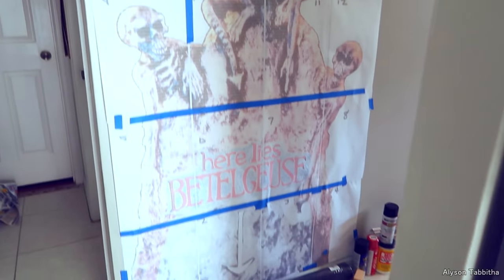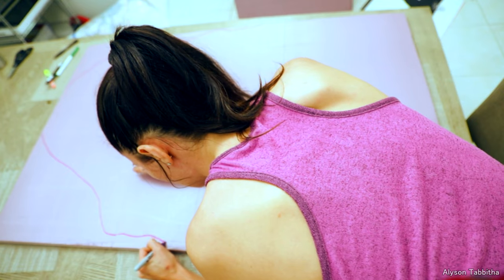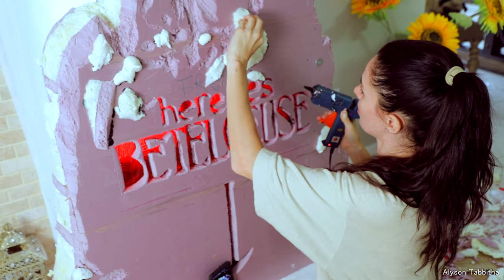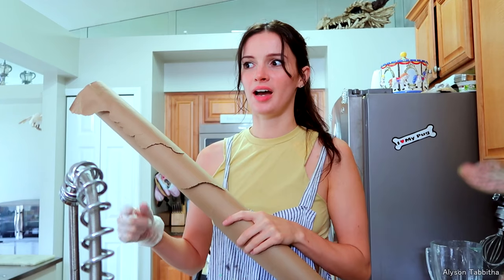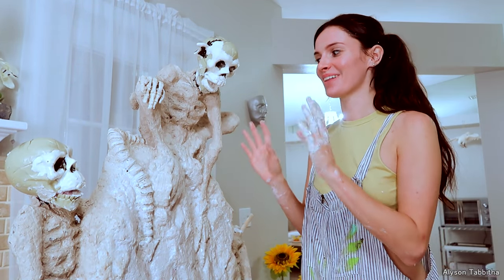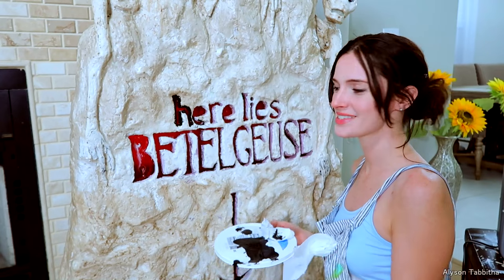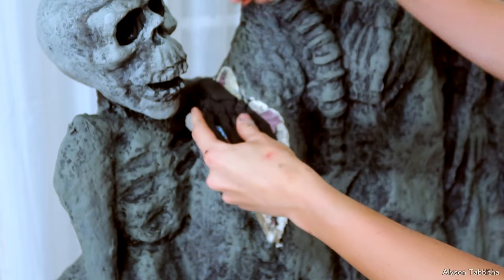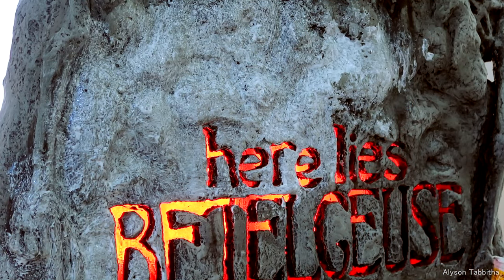💜 I Made a LIFE-SIZE 🪦 Beetlejuice Tombstone in 5 Days! 😱 DIY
PRODUCTS:

Mini Skeletons (x3)

Bag Of Bones

Plaster of Paris (x2 or x3)

Clear Red Sheets I used on Plexiglass

Fairy Lights I put inside tombstone (x2 or X3)

Dremel Tool

Red Gloves

BEETLEJUICE SUIT
Cheaper Alternative

BEETLJUICE SHOES

CHAPTERS:
0:00 intro
0:20 Brainstorming
1:05 Making the Skeletons
2:34 Day 2
3:02 Making the Base
4:56 Day 3
6:04 Carving
7:12 adding Texture
7:53 Attaching Skeletons
9:18 Day 4
11:17 Making Plaster
12:43 Applying Plaster
14:20 Hardened Plaster
16:39 Painting the Base
18:32 Day 5
19:23 Painting Stone Texture
20:51 Mistakes were made
22:39 Painting Stone Detail
23:00 Final Touches
24:11 Final Showcase
24:33 Outro